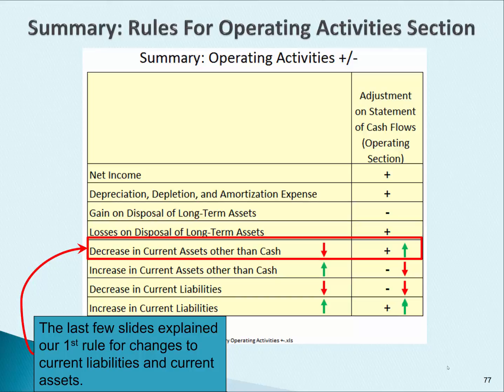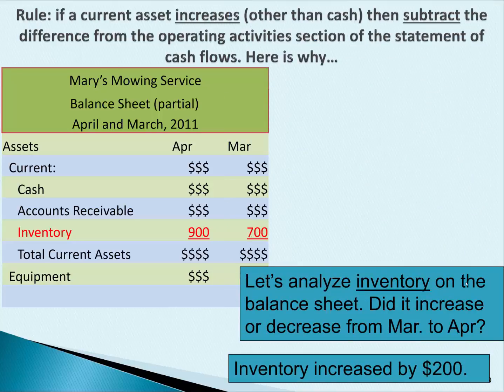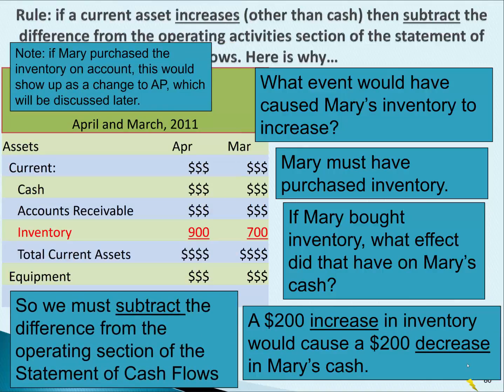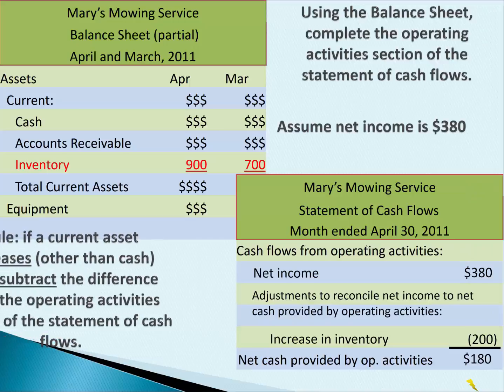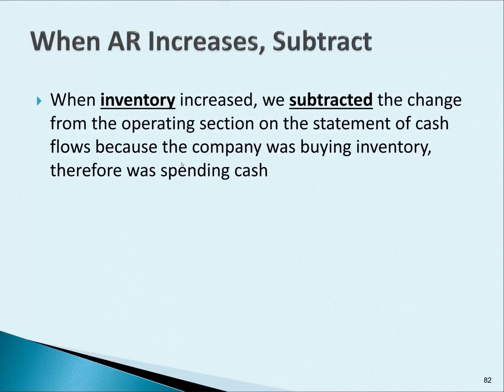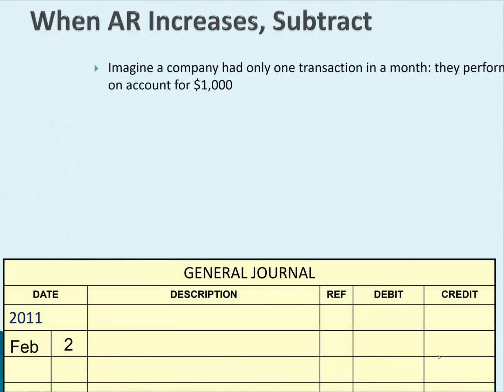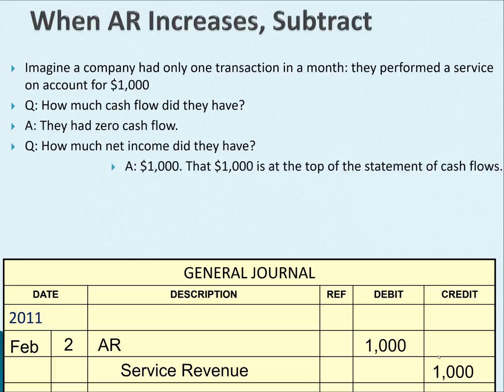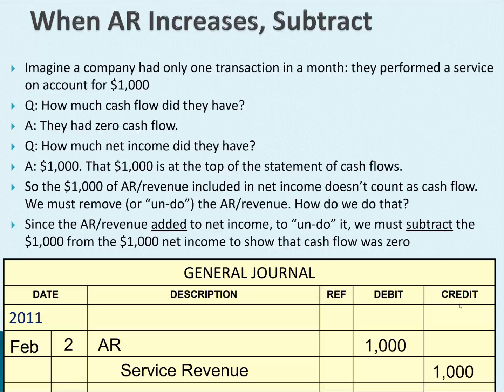If Current Assets Increase, Subtract from Cash Flows